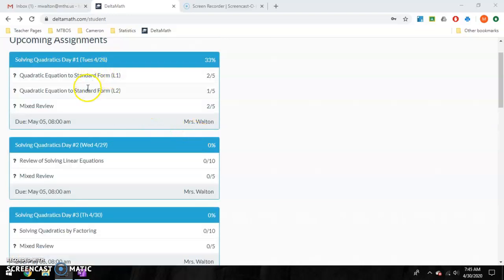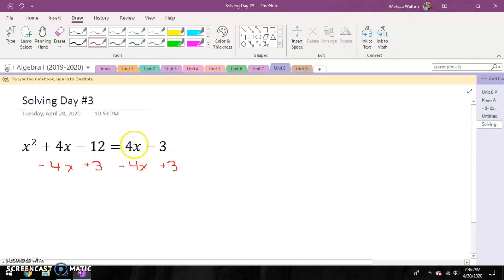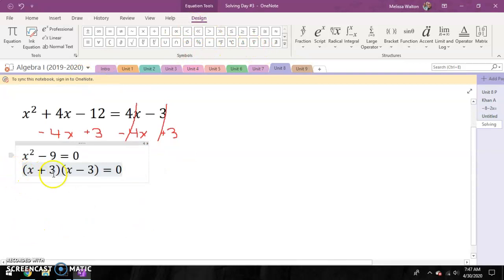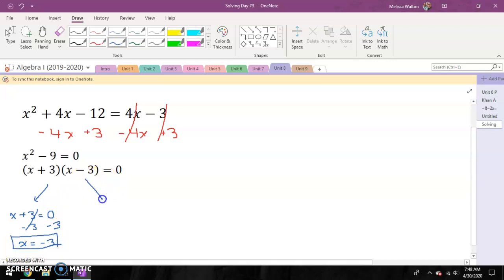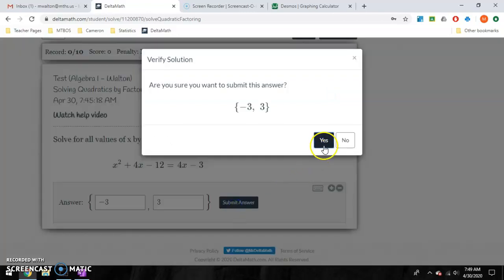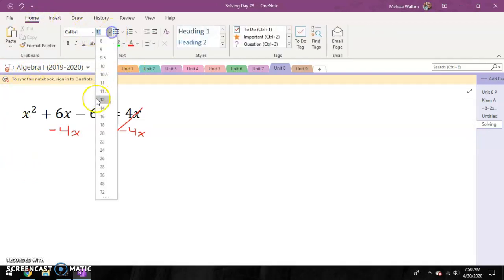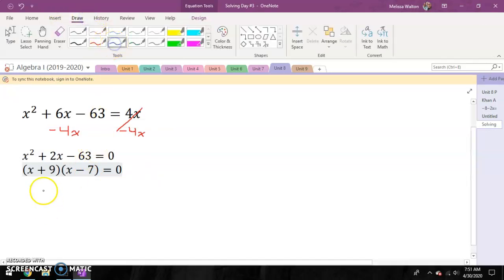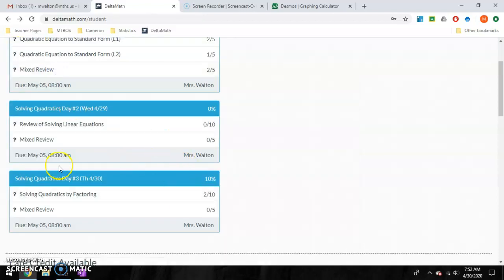Solving Quadratics #3 (Th 4/3)